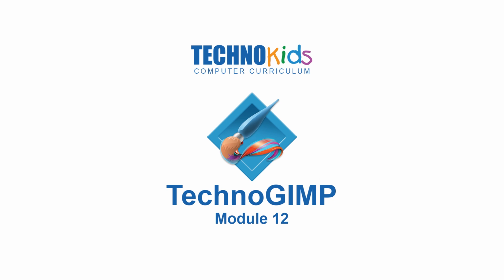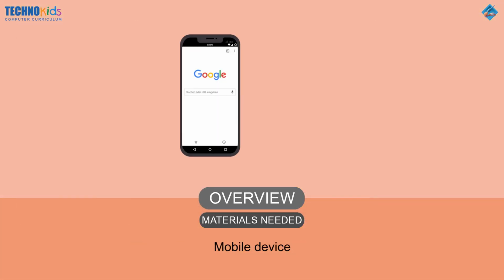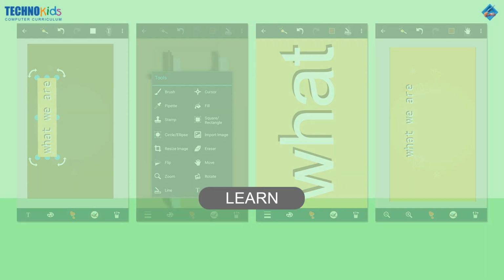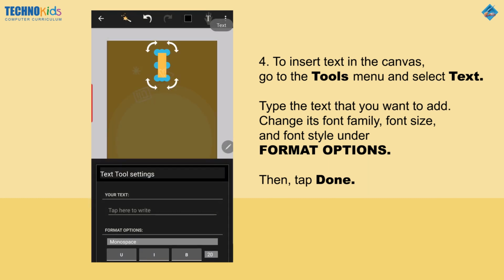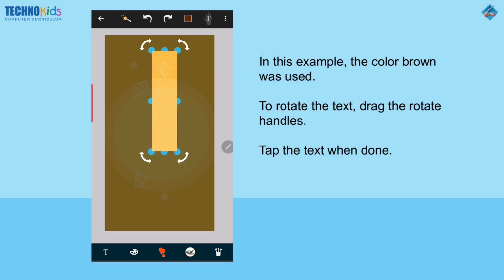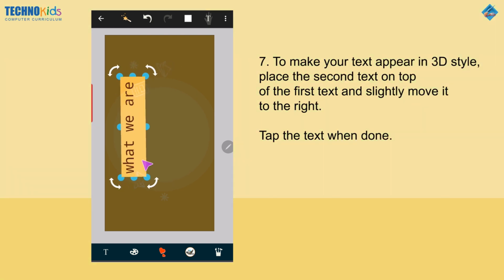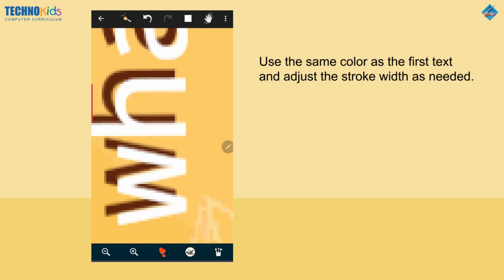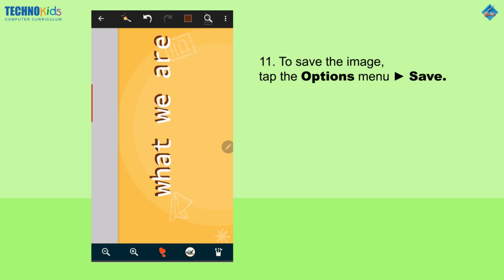TechnoGIMP Module 12 TechnoKids PH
SITUATION:
You are planning on joining a poster competition in school. To make your entry more appealing, you thought of using 3D text on your poster.

LEARNING GOALS:
By the end of this module, you should be able to:
 1. Create 3D text.
 2. Insert a background image using the Import Image Tool.

Materials Needed:
For this module, you will need the following:
• mobile device
• XGimp Image Editor app
• downloadable images